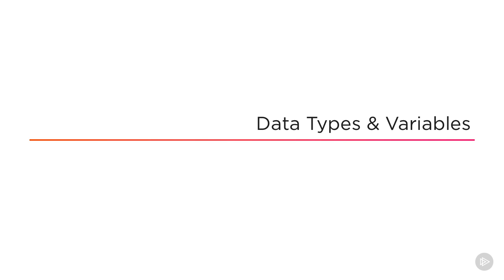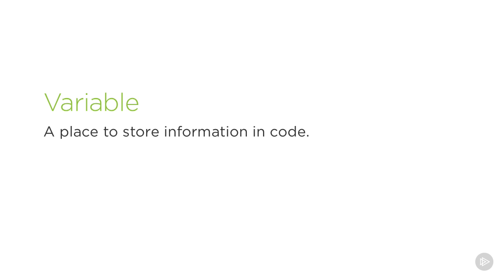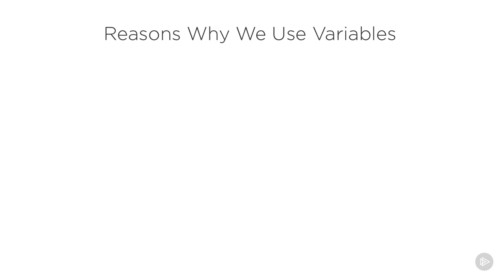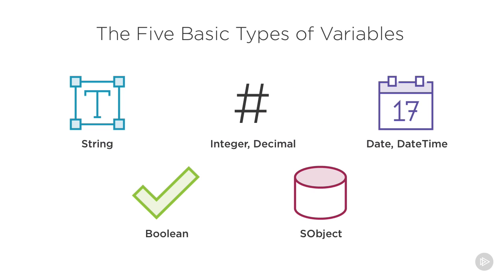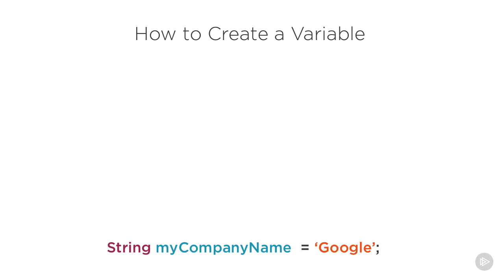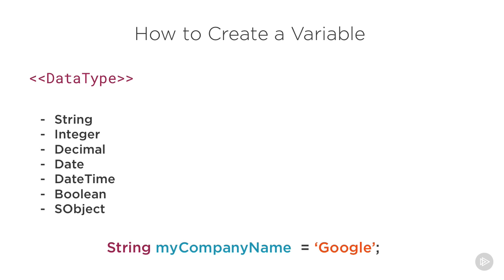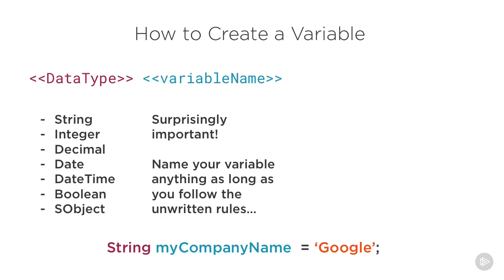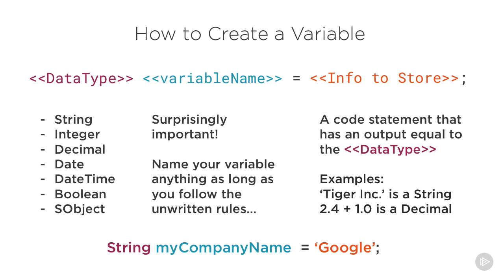3 1 Introduction to Variables/Fundamental Salesforce Coding Techniques/VL INFOTECH